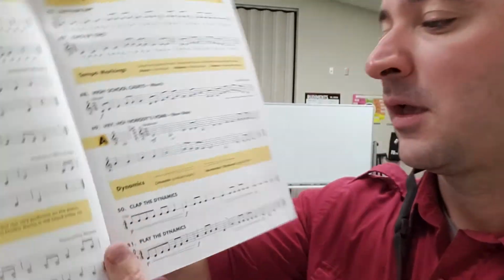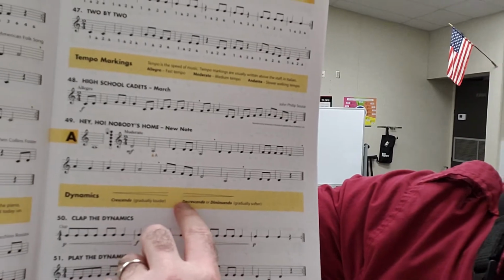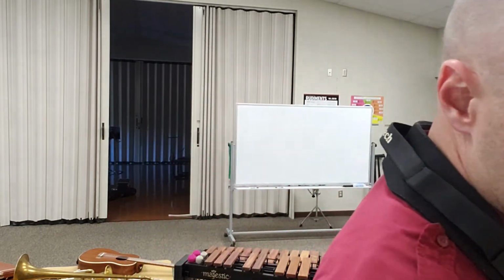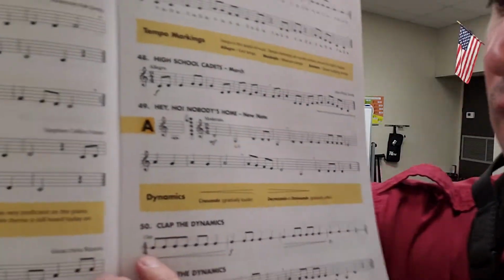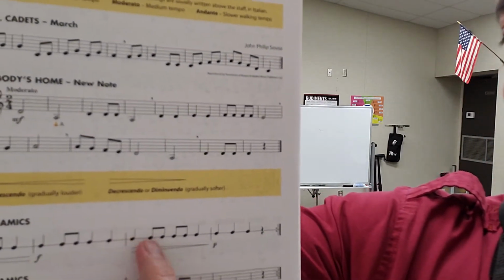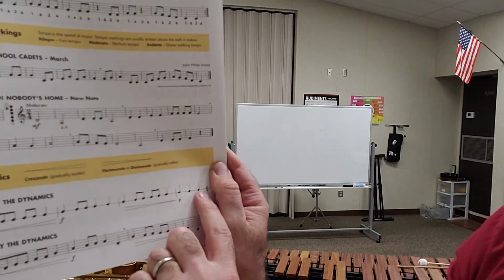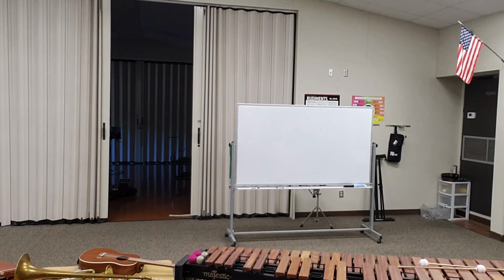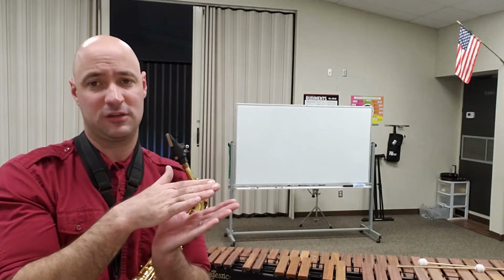Essential Elements Book 1 #50-51